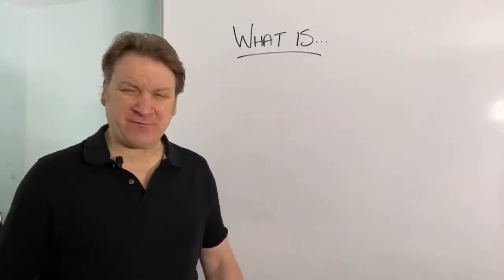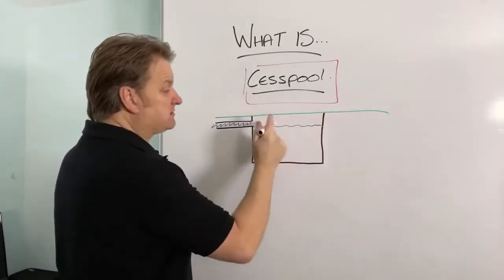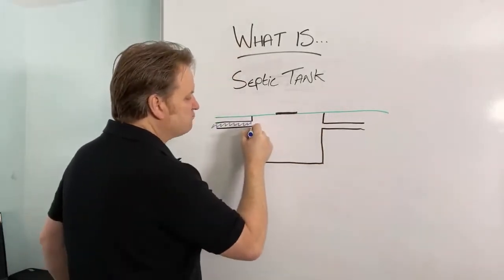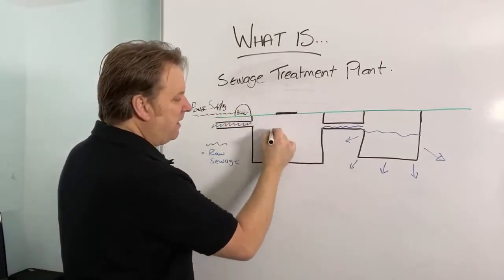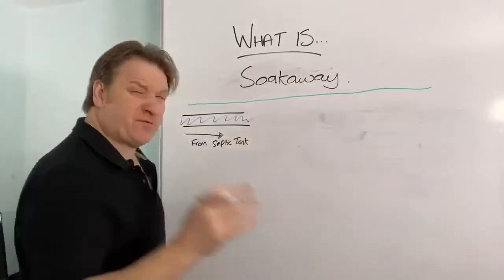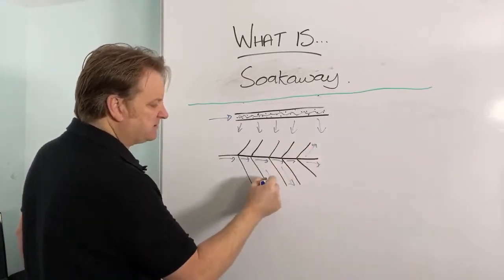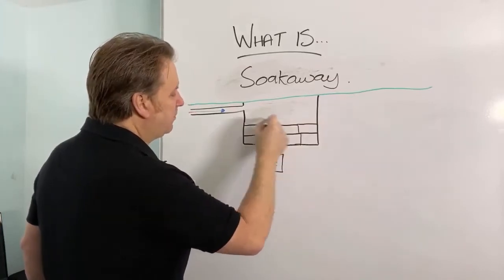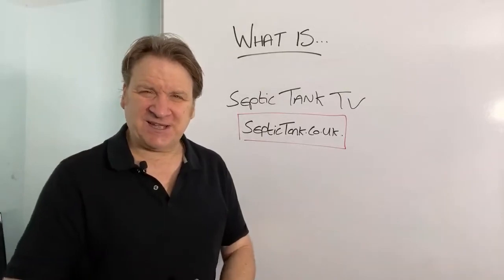what is a septic tank - what is a septic tank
Have you ever wanted to know the answer to these questions?

What is a septic tank?
What is a cesspool?
What is a sewage treatment plant?
What is a soakaway?

Well, if you have this video will answer all these questions for you.